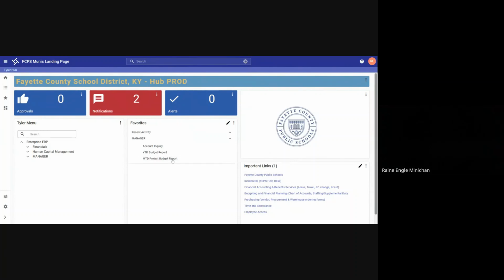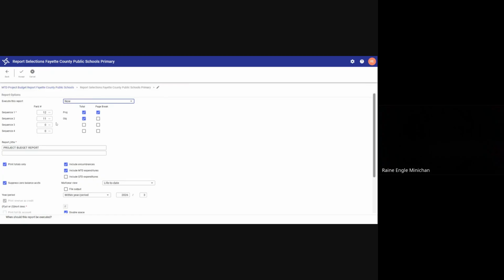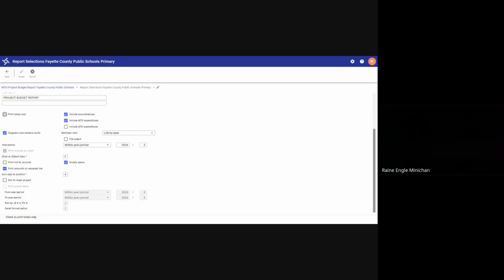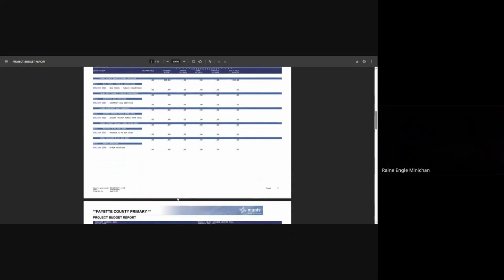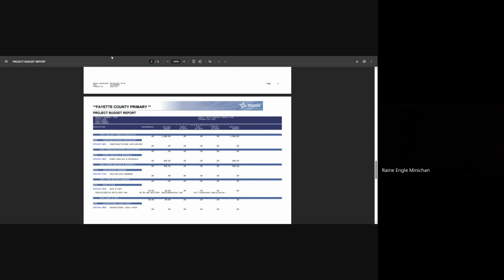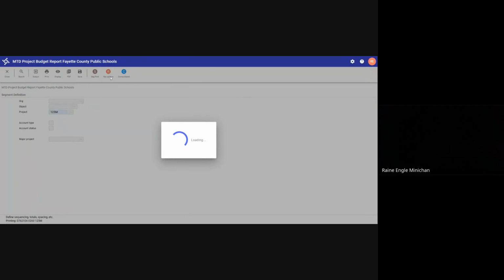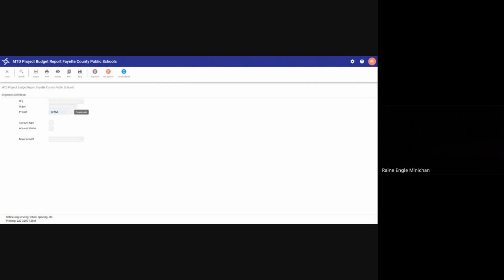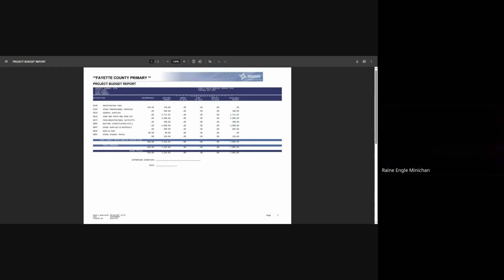Running Budget Reports in ERP/MUNIS